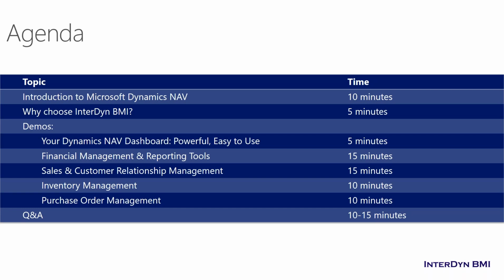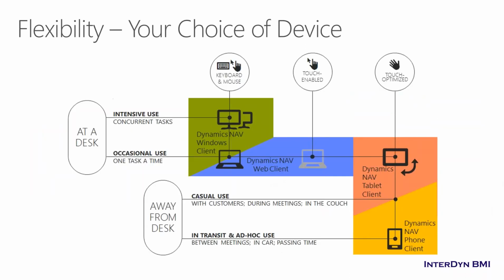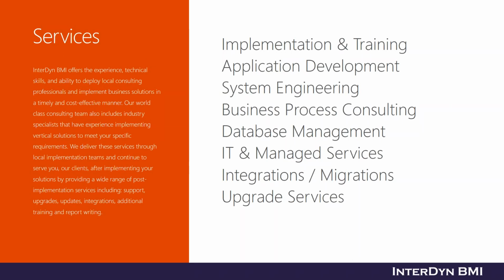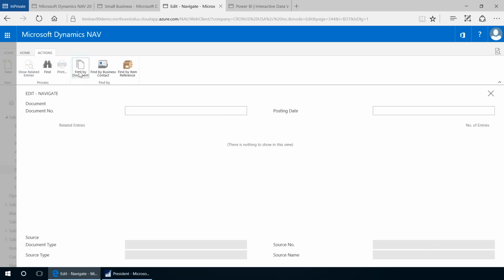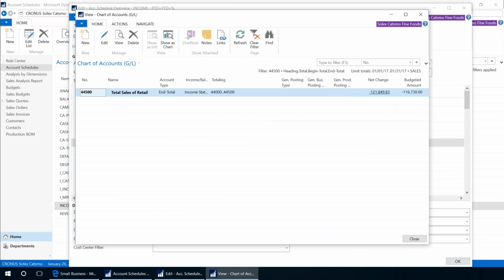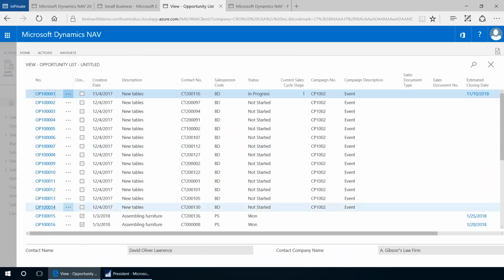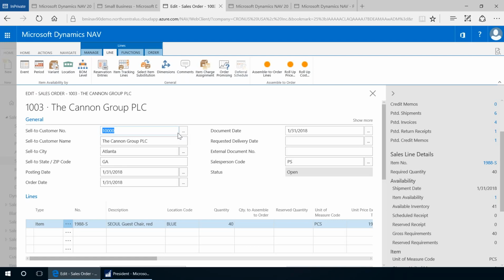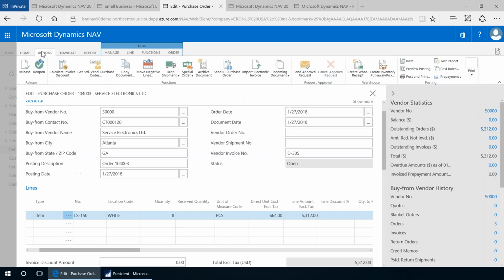Dynamics NAV 2016 Product Tour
The many capabilities and functionalities of NAV 2016:

What can Microsoft Dynamics NAV do? Is it right for my industry?
How is Microsoft Dynamics NAV licensed and deployed?
Accessible from any device, anywhere you go
Why should I choose InterDyn BMI?
Simple Navigation
Flexible Reporting Options
Ease of Analysis with Tools like Power BI
Financial Management
The Power of Payables & Receivables
Inventory Management